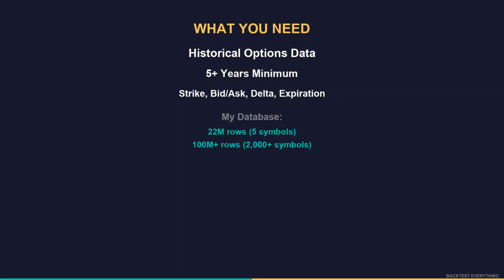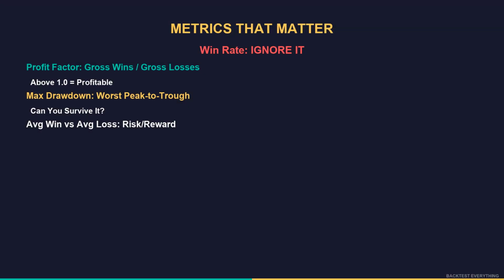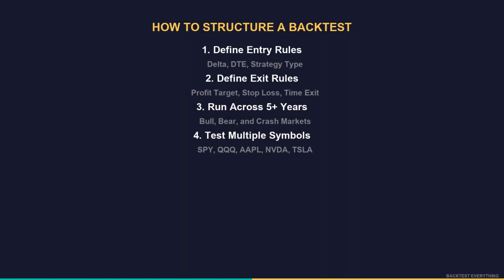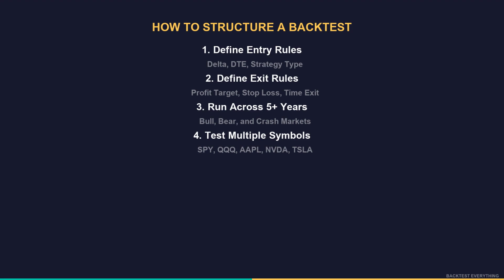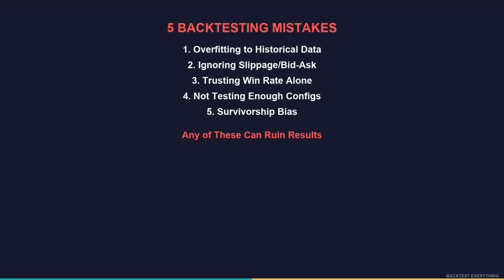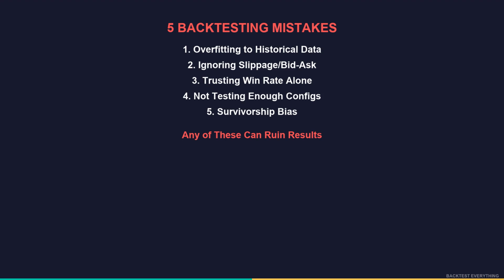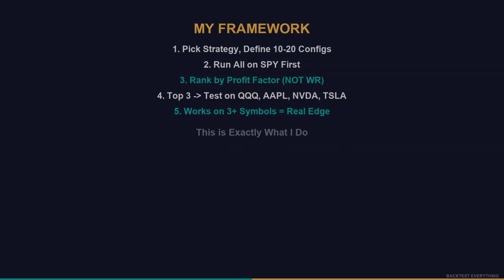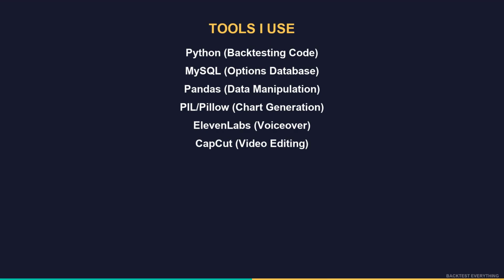Stop Backtesting Wrong | Here's What Actually Works - The Ultimate Backtest guide-Stop Losing Money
Backtesting guide: everything you need to know to test trading strategies before risking real money. What data to use, which metrics matter (and which lie), common mistakes that invalidate results, and a framework for evaluating any strategy.

After 60+ backtests on this channel, these are the lessons I wish I knew on day one.

Key findings:
- Win rate is misleading (70% WR can still lose money)
- Profit factor is the metric that matters most
- Common backtesting mistakes that invalidate results
- How to set up a proper backtest framework
- The tools and data sources I use
- Example walkthrough of a real backtest
- When a backtest is statistically meaningless

Data doesn't lie.